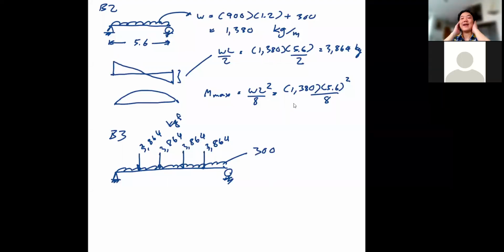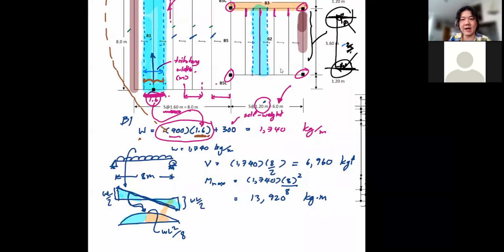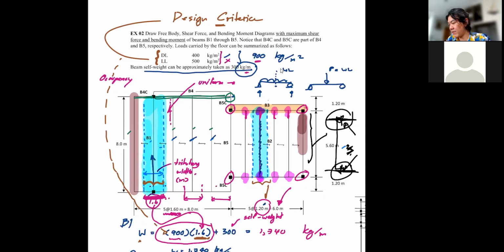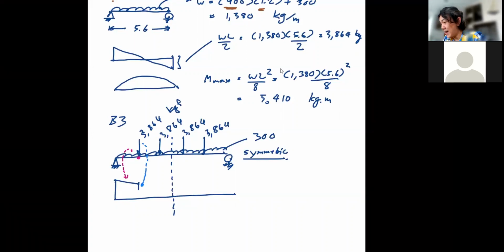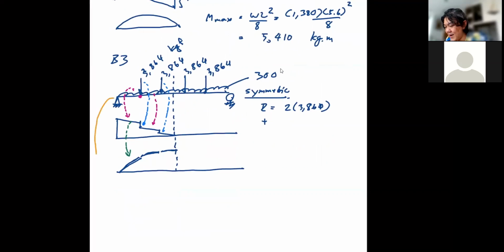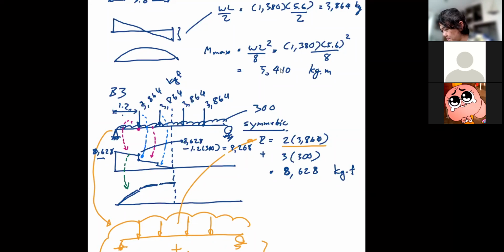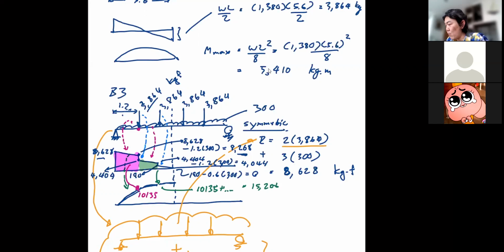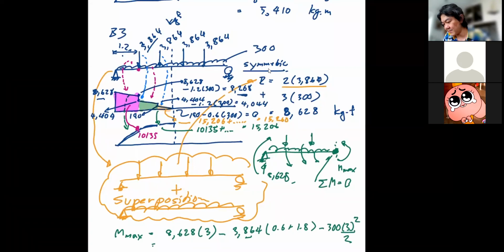CVE337 Day 3 Session 1